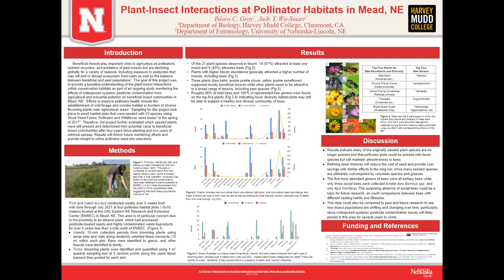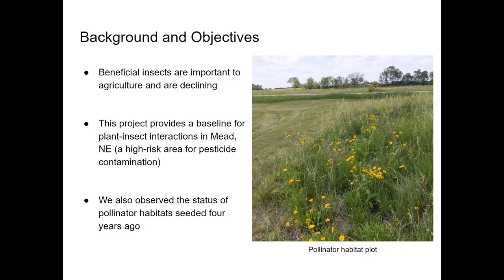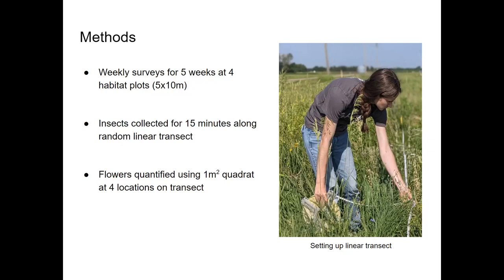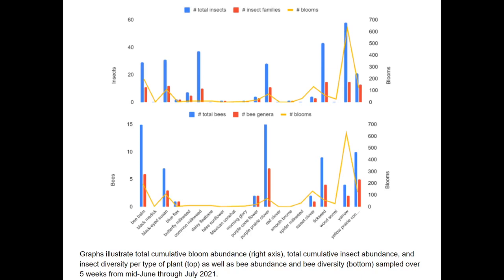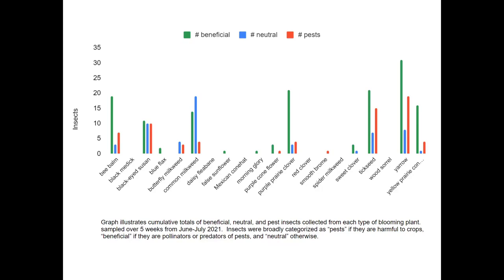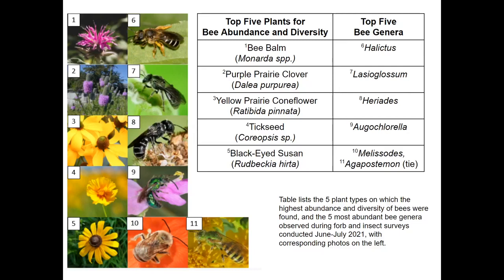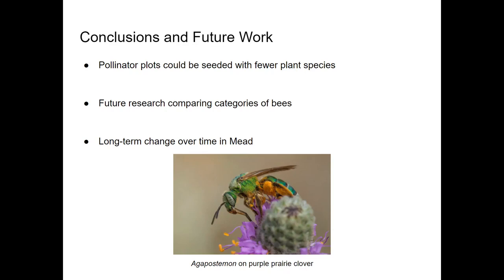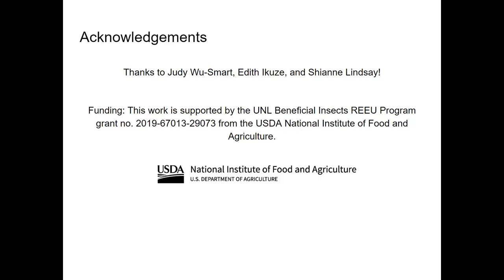Plant Insect Interactions at Pollinator Habitats in Mead, NE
The goal of this project was to provide a baseline understanding of plant-insect interactions at pollinator habitats in Mead, Nebraska.
Year 2021
REEU scientist: Ihlara Gray